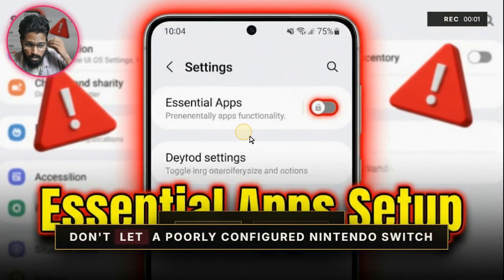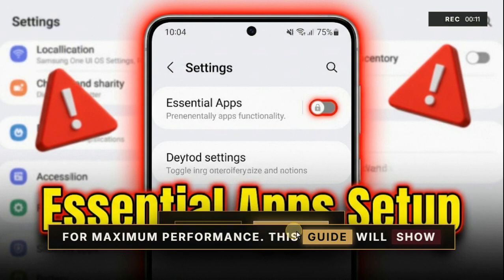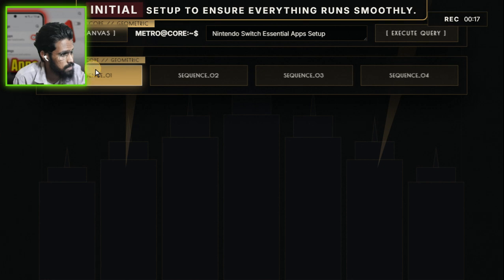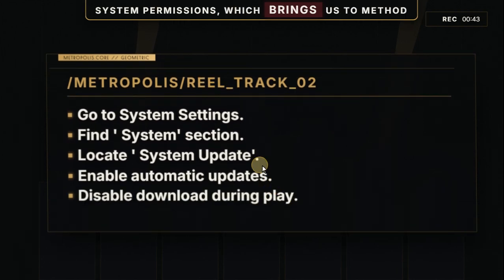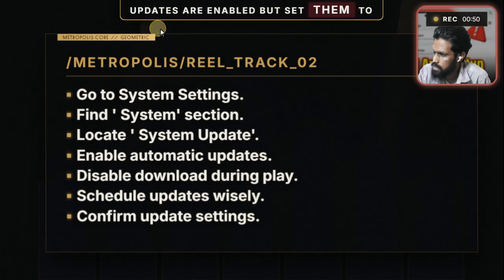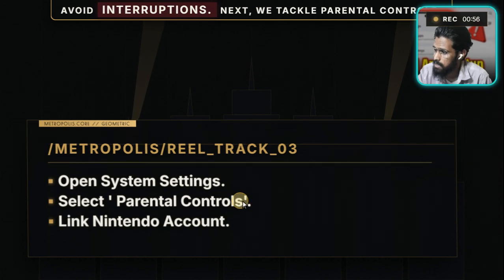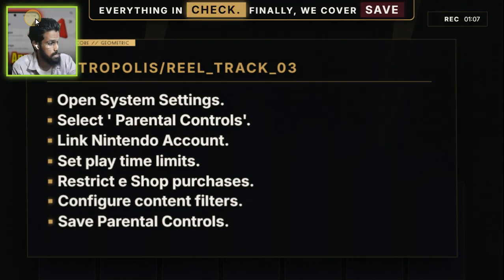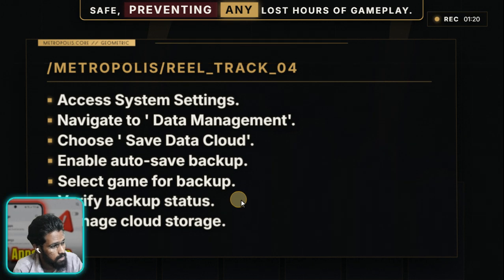Nintendo Switch Essential Apps Setup Guide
The Nintendo Switch system is a powerful gaming device, but unlocking its full potential requires careful setup of essential applications. Navigating the initial configuration can be complex, leading to performance issues or inaccessible features if not handled correctly. This guide provides a clear, step-by-step process to ensure your Nintendo Switch is optimized for maximum enjoyment and functionality right from the start. Master your device with these crucial application installations and configuration techniques.

Timestamps:
00:00 Intro & Cause Of Nintendo Switch Essential Apps Setup
00:13 - Configuring eShop download settings
00:35 - Optimizing system update preferences
00:52 - Setting up Parental Controls configuration
01:08 - Managing game save data backups

Topic Covered:
• Initial Nintendo Switch setup
• Installing essential applications
• Optimizing system settings
• Managing game data